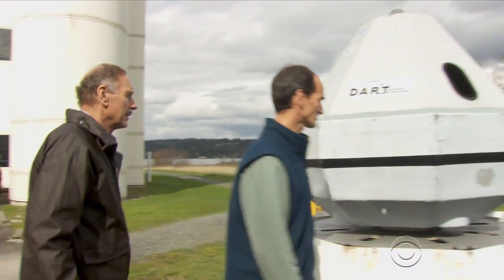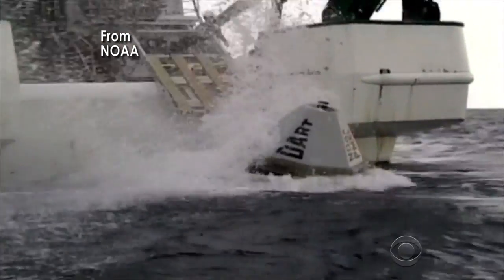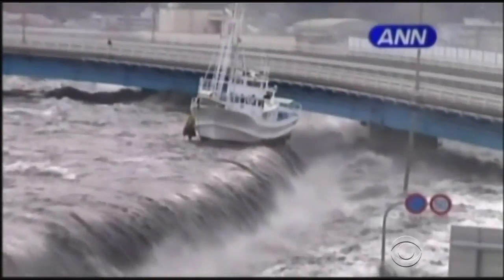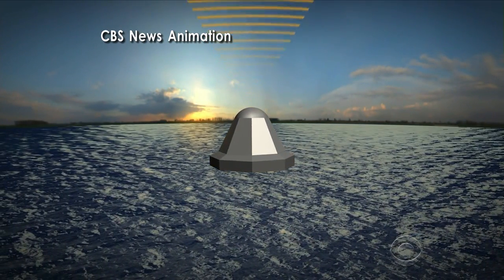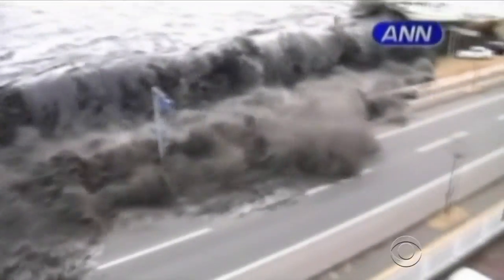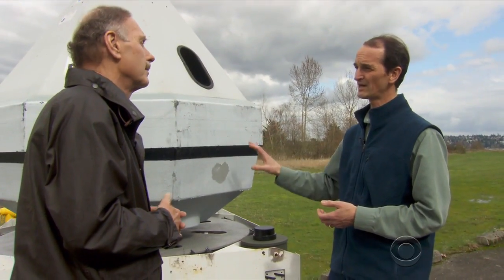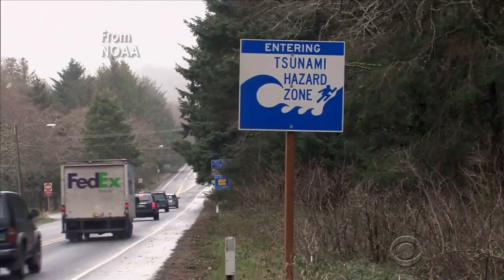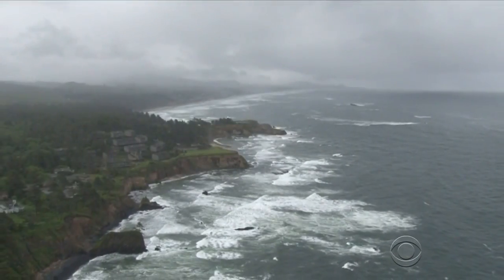New technology aims to provide more advance tsunami warning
At a government research center in Seattle, designers are working on a sensor to provide more advance warning when an earthquake triggers a tsunami. The goal is to give people in vulnerable areas along the coast more time to evacuate in event of a tsunami. John Blackstone reports.